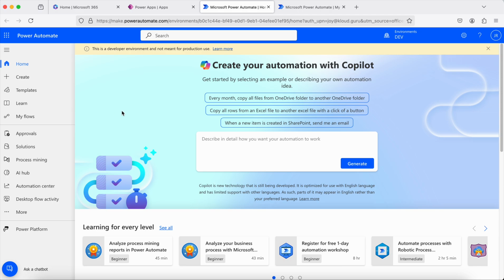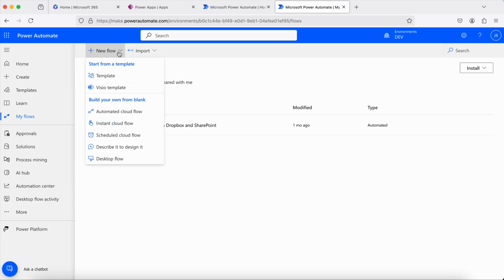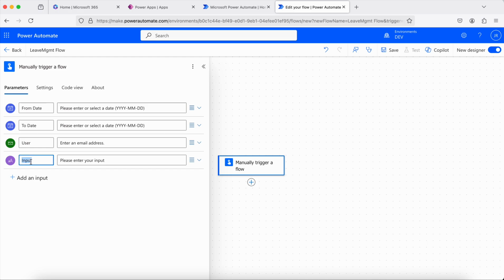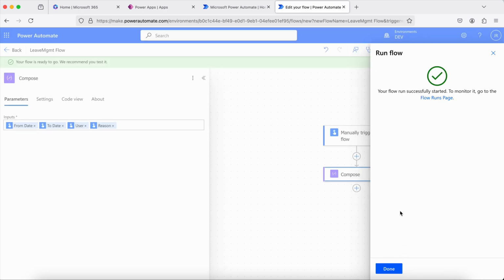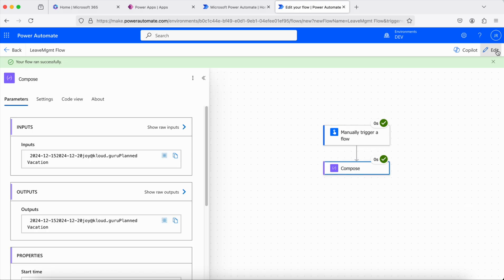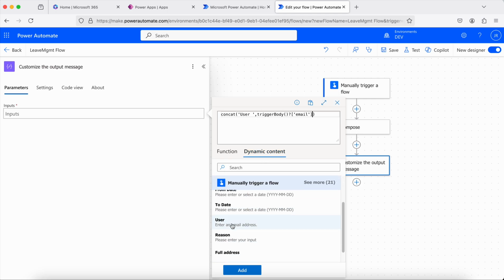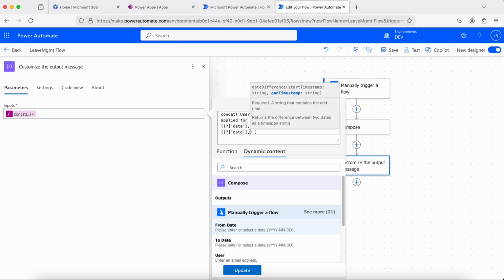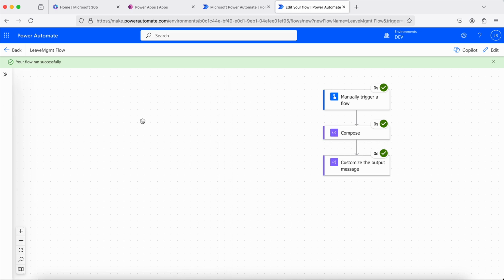Using Input Parameters and Expressions in Power Automate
In this video, we explain how we can capture various input parameters when we trigger a flow and how to use the robust expression framework to manipulate data/ information within a flow.